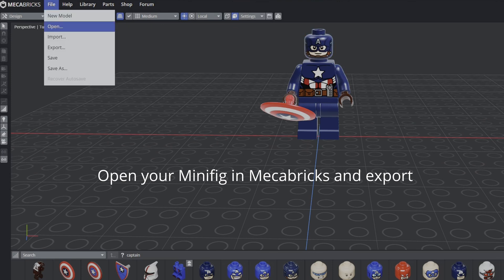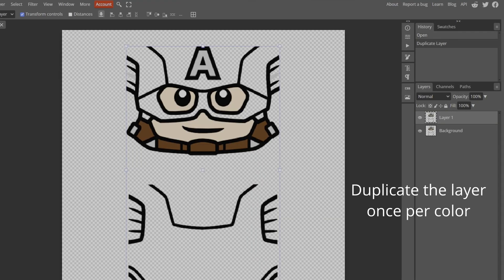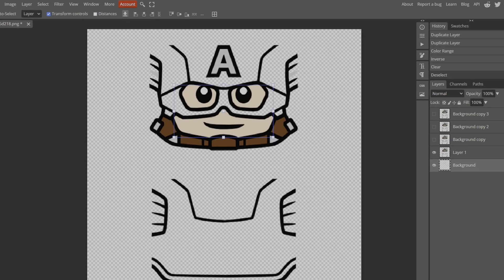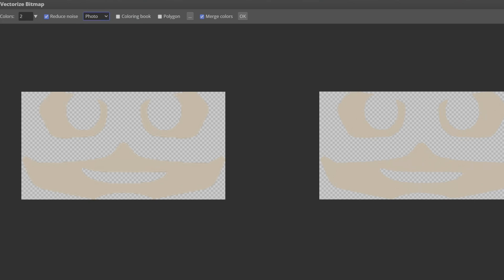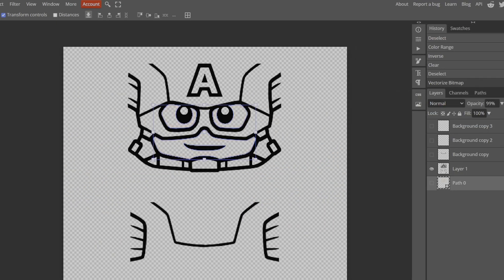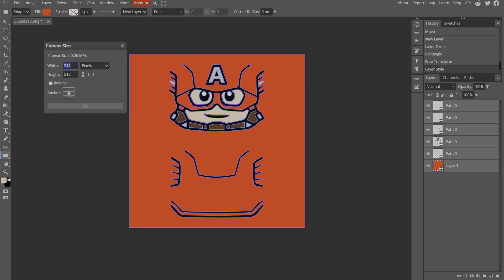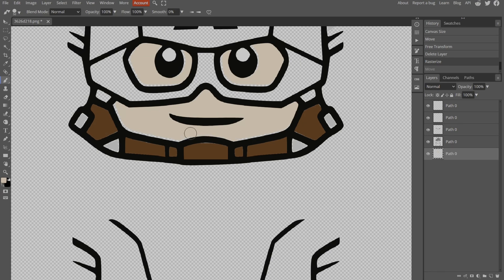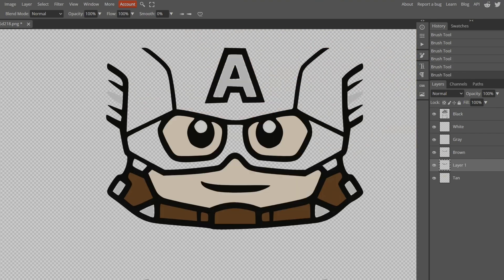How to Make High-Res LEGO Minifig Textures (Blender Tutorial)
How to make higher resolution textures for LEGO Minifigs using Photopea

Instructions:
Open your Minifig in Mecabricks and export
Import it into Blender
Go to the Shader Editor and Tab into Decoration
You can rename it and click unpack to save
Or you can open it in Image Editor and save
Open Photopea and import the image
Duplicate the layer once per color
Hide all but one layer
Go to select and Color Range
Click on one color and adjust so it only shows it on screen
Select inverse with Control I and delete it
Repeat for the other layers
You can also erase any other color remnants if they show up
With a layer selected go to Image and Vectorize Bitmap
Change the Colors to the lowest
You can switch between Cartoon and Photo for better results
Create a box the size of the image to help with the scaling position
Resize to fit
Click Shift to adjust
Select Image and Canvas Size and make it larger
You can multiply to automatically adjust the size
Shift Select all the layers and resize them to the canvas
If there are inaccurate lines, you can make a new layer and fill in the gaps with the brush tool
First select the color you are using
You can also rename the color layers
Create a layer to paint in and drag it below the color you are using
Repeat for the other colors
Export the image
Here's another example of the torso piece
Reopen Blender and go back to the decoration menu
Import the new image in